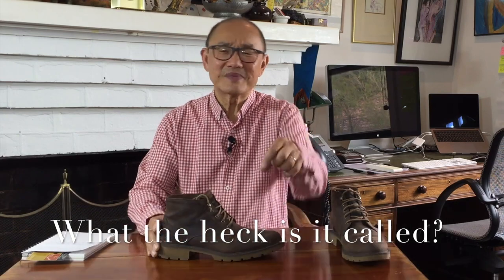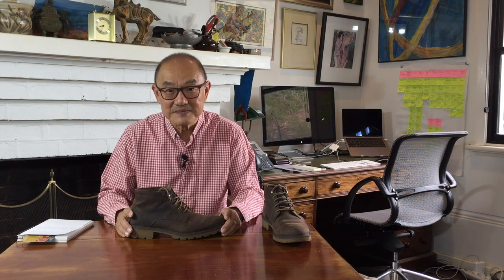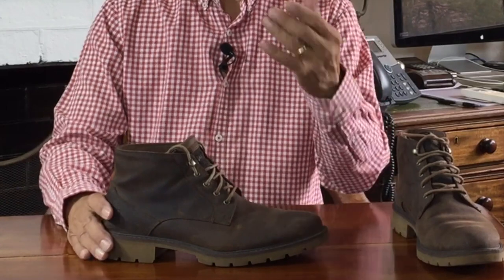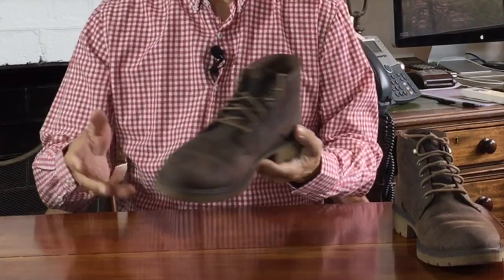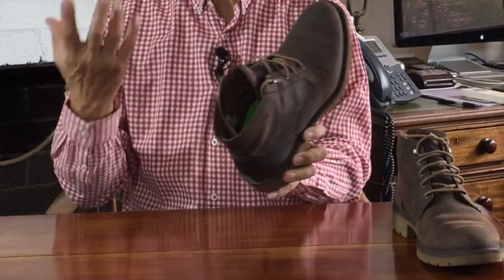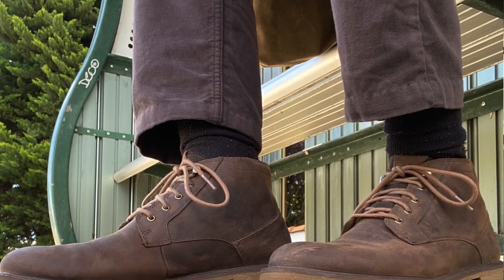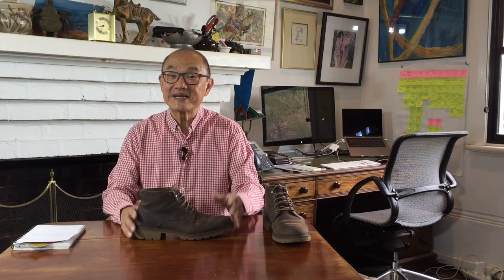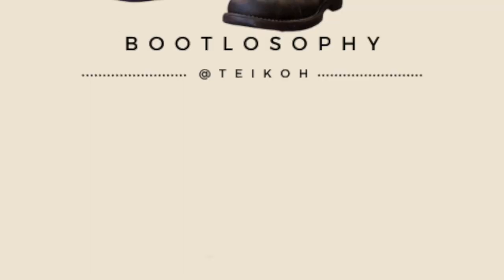Timberland Chukka Boot, possibly from their Redwood Falls range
In this video I'm reviewing the Timberland "chukka" (or some would claim, more accurately called an ankle boot) that comes from their Redwood Falls collection - I think! Help me out by watching the video and helping me identify the name of this boot!

Links
Timberland - Just Google it and your country website will come up

Chapters
00:00 Introduction
00.33 Timberland's models
02:46 Chukka Boots
05:26 Construction and QC
10:11 Sizing, Fit and Breakin
12:54 Leathercare
13:31 What to wear it with
13:52 Value
15:34 Conclusion